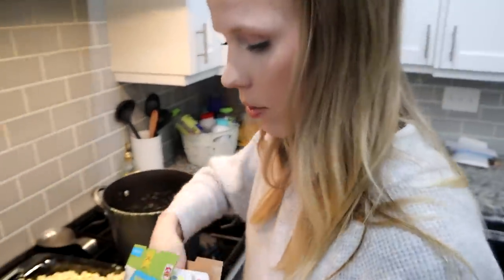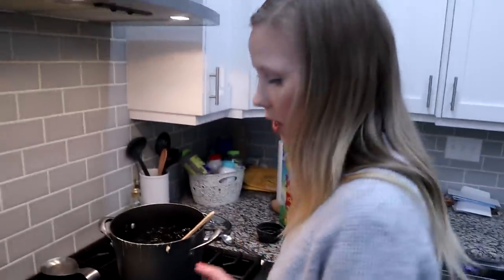☘️5 Easy DIY St Patricks Day Treats! ☘️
More Below 👇🏻👇🏻
Watch the Meet the Millers, daily family vlog, (Derek, Bre, Brielle, Boden, Ember, Cosy and Baby Jensen):  Mom shares 5 easy DIY St Patricks Day Treats!